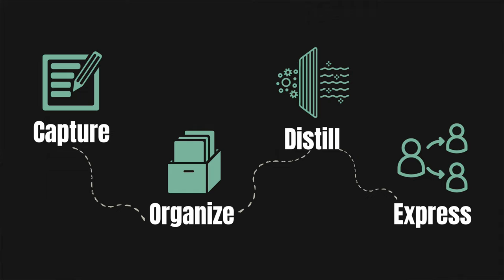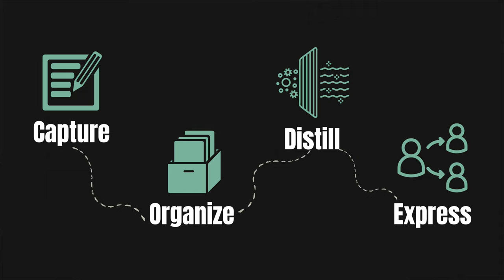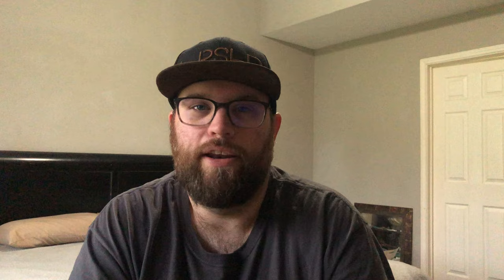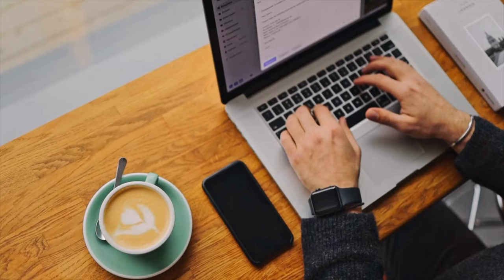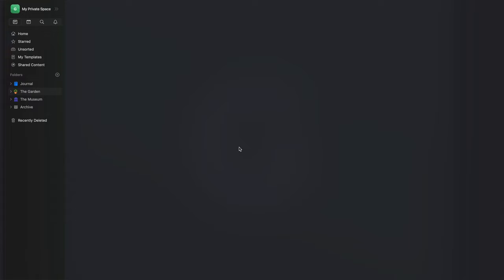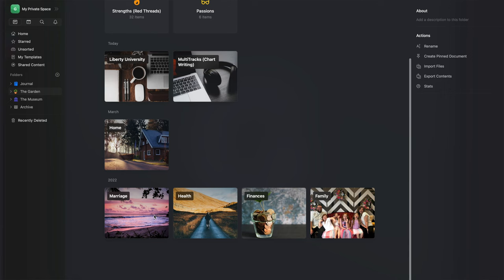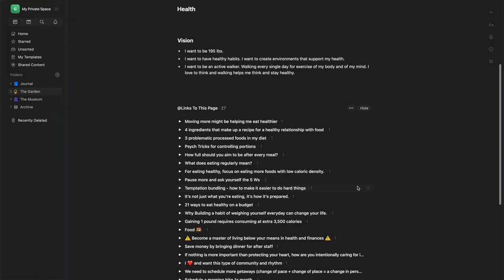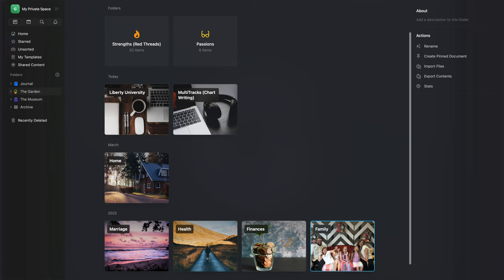The Code Method: Building A Second Brain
In this video, I explore the CODE method for building a second brain - a digital note-taking system that helps you capture, organize, distill, and express your unique thoughts, ideas, and stories.

I'll dive into each of the four stages of the CODE method to help you understand how to curate and personalize your second brain to better suit your needs.

I also introduce the PARA method for organizing your notes for actionability and discuss the importance of distilling your information to make it more easily discoverable.

Ultimately, my goal is to help you unlock your creativity and express your unique flavor to the world.

CHAPTERS
00:00 - What is The Code Method?
00:39 - Capture
01:24 - Organize
02:15 - The PARA Method
06:13 - Distill
08:21 - Express

Need focusing music?
I also make lofi/chill music to help you focus and create.